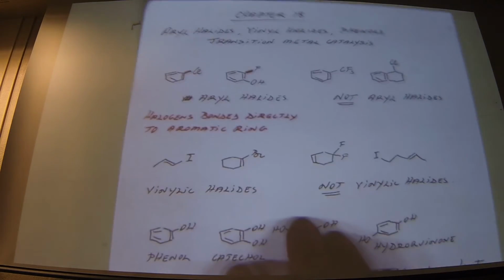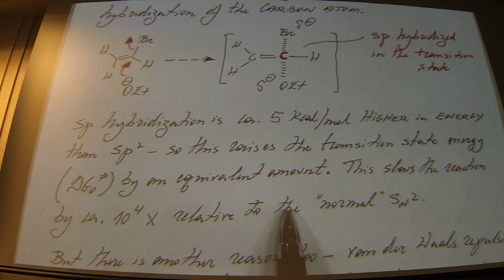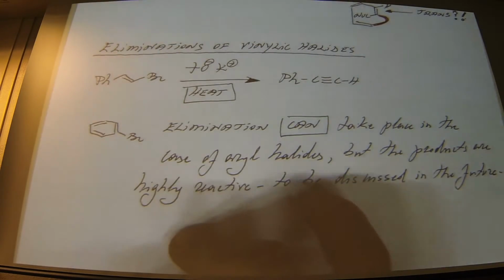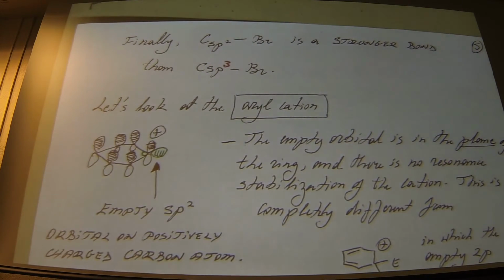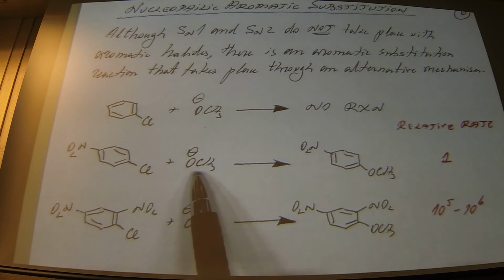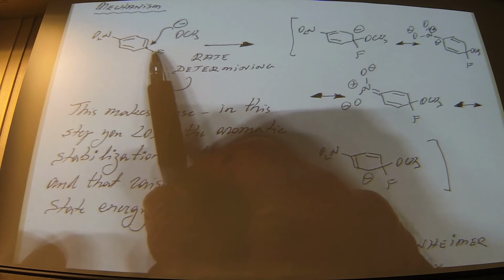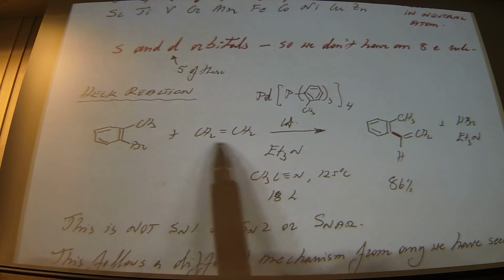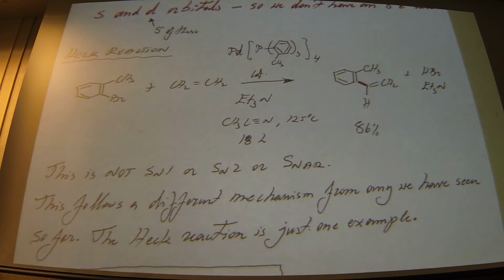Organic Chemistry 2-10-16